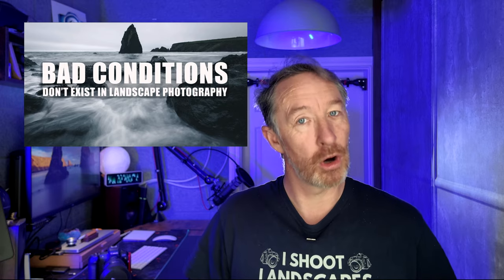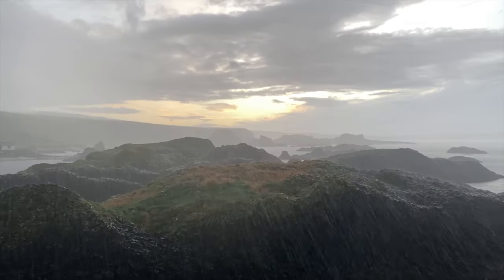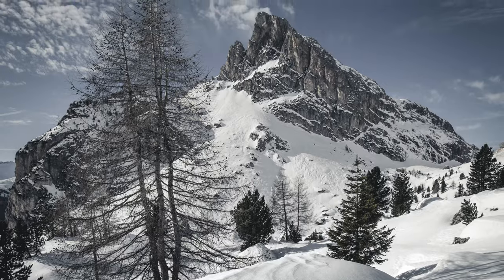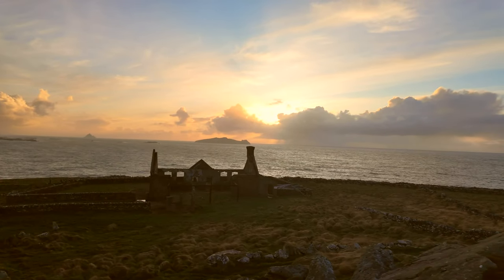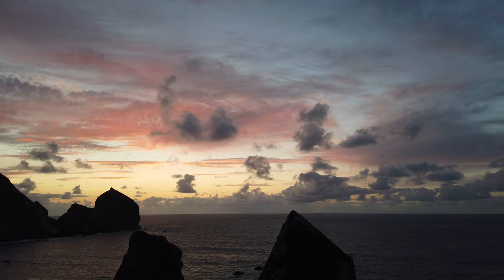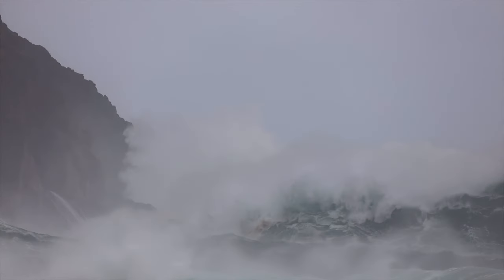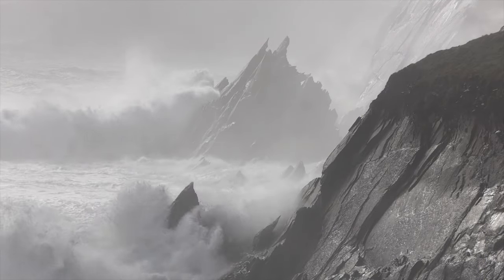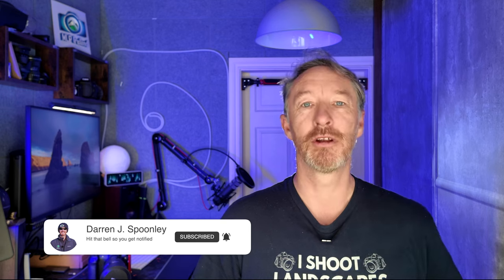How Does Understanding Weather BOOST Your Photography?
Weather can dramatically change the look and feel of a landscape photo, and learning to work with—and sometimes around—weather challenges is essential for landscape photographers. This video covers how to adapt to different weather conditions, from misty fog to heavy rain, and even snow. I discuss the best techniques and gear to use in challenging weather, along with tips for predicting and taking advantage of dynamic weather patterns. How can you photograph during a storm? What’s the best way to protect your gear in rainy conditions? Find the answers to these questions and more.

Lenses:
Canon 16-35mm F4 IS USM L
Canon 24-105mm F4 IS USM L
Canon 70-200mm F4 IS USM L
Canon 50mm F1.8
Sigma 160-600 Contemporary
Sigma 24-70 f2.8
Sigma 24-105 f4

Tripods:
joby Gorillapod 3k Kit